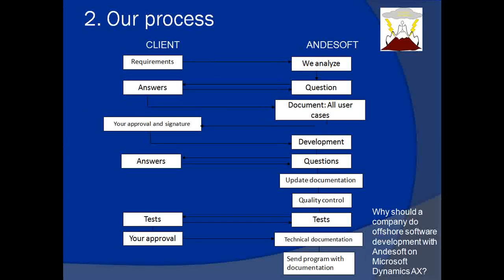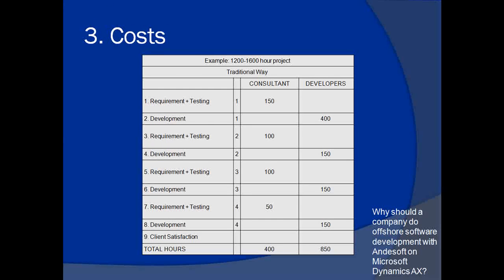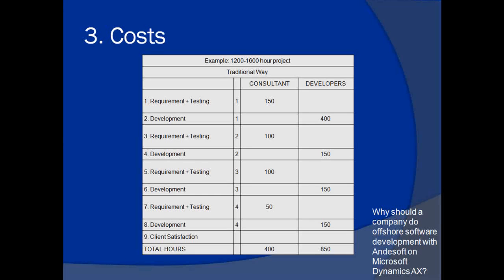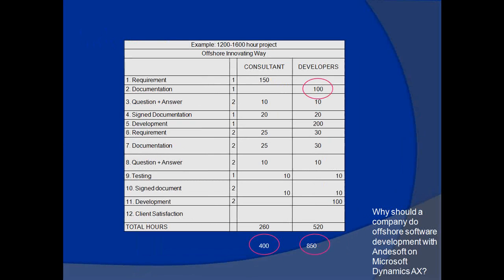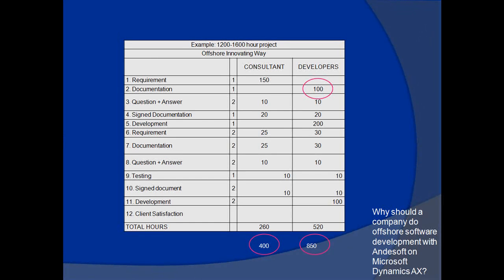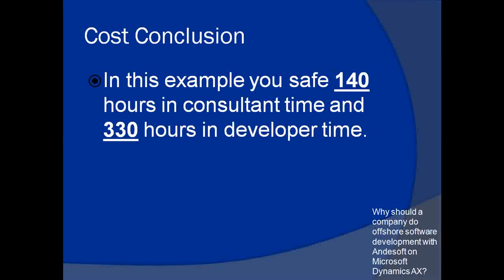Offshore software development with Andesoft on Microsoft Dynamics AX